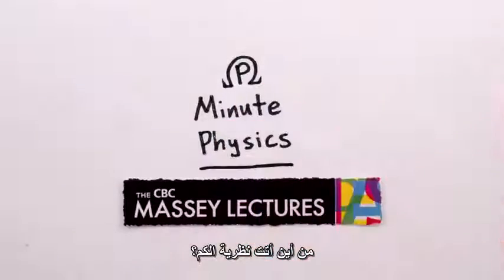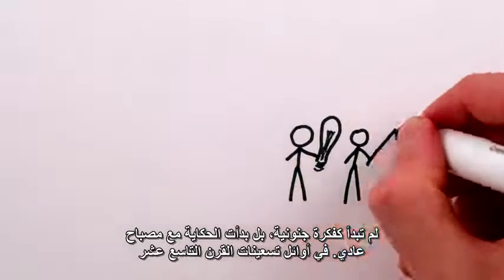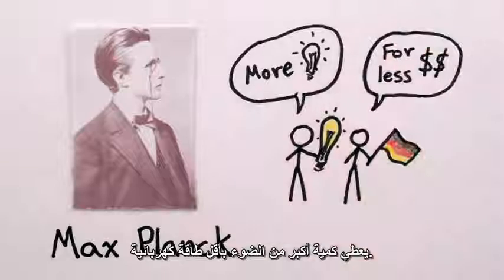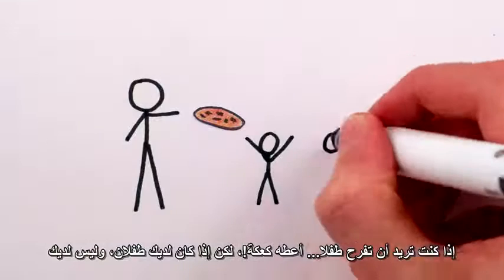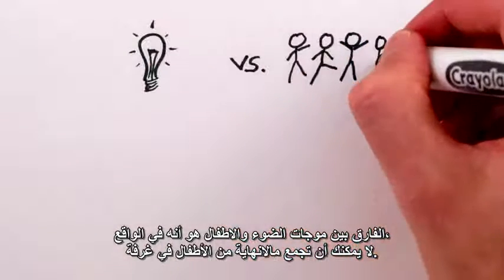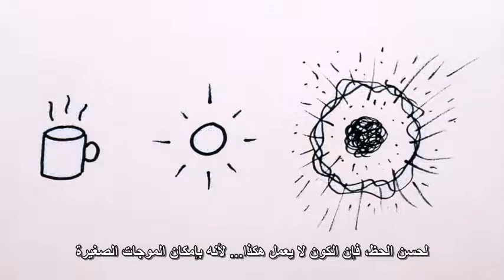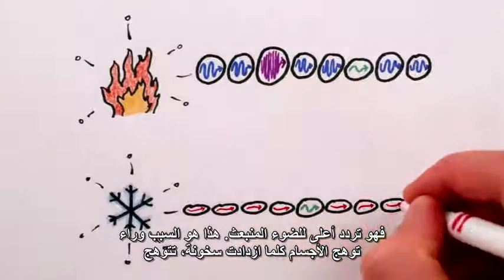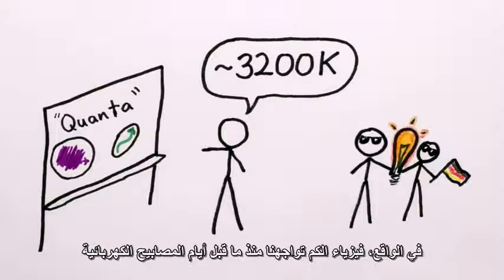أصل ميكانيكا الكم ‬Quantum mechanics